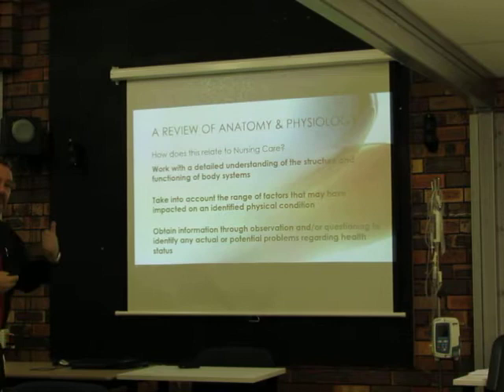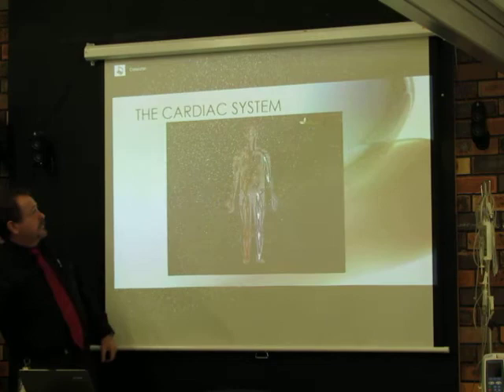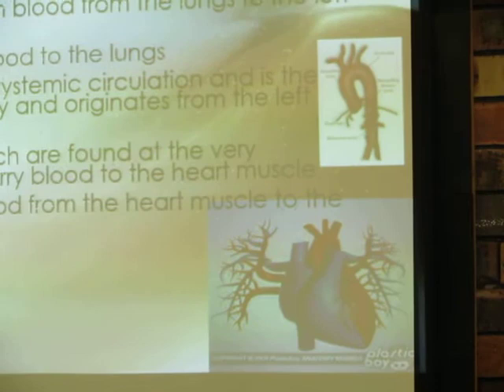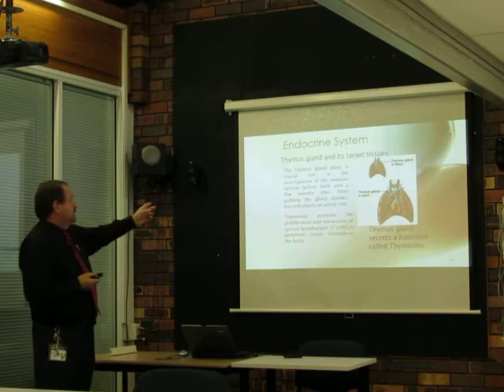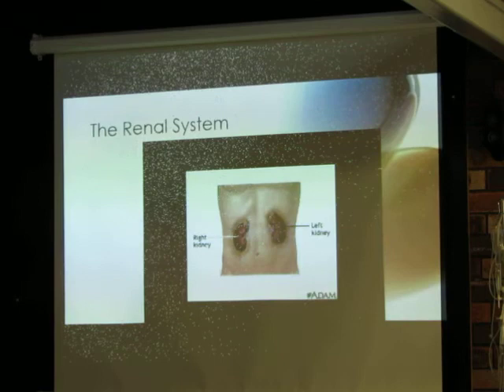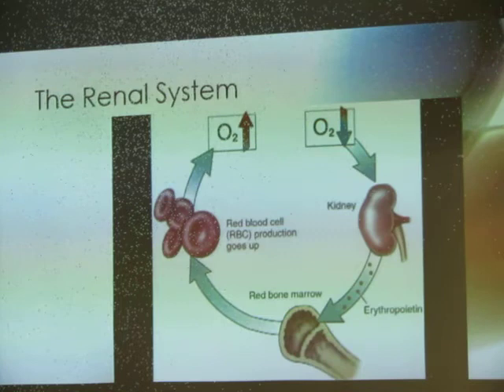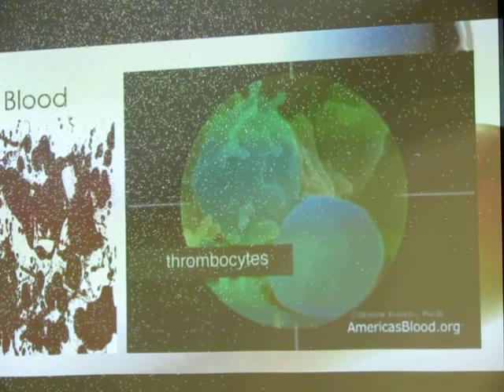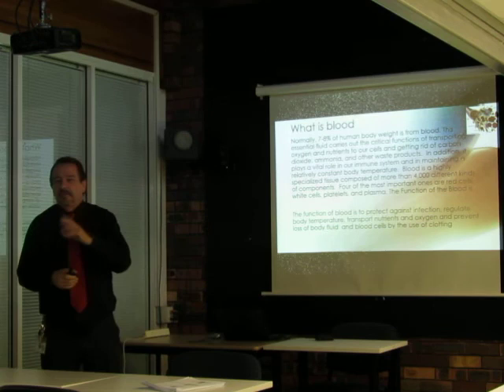Analyse Physical Health Status: 001 of 003 Facilitator: Neville Hewlett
Anatomy and Physiology:  An amateur video.  However, it is the message and tutorial that is valuable.  Happy viewing.  Please view in order sequence.  Thank you..  :)

This video remains the property of Judy Berry (and Neville Hewlett) and may not be used for financial gain.  It may be used by KingsDome/Career Australia Nursing students and their authorised staff and facilitators..